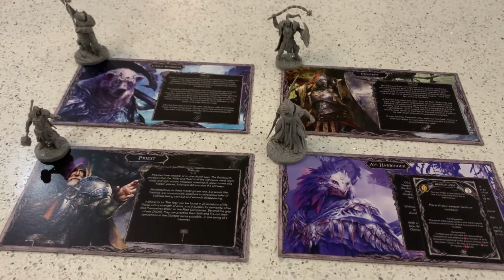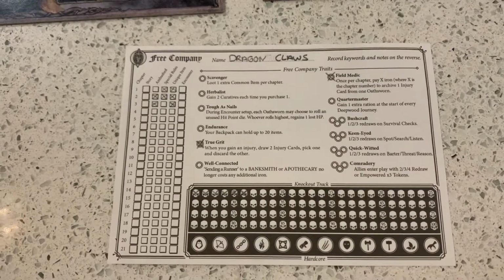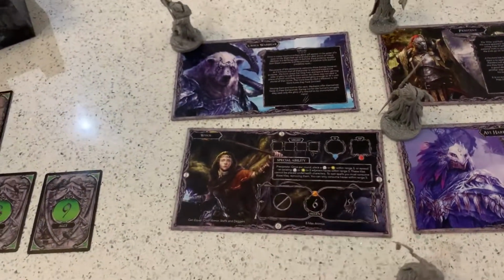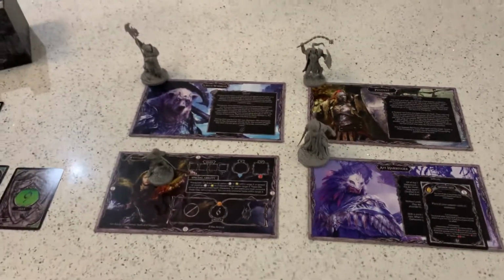Oathsworn Chapter 3: Update and thoughts (No Spoilers)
An update after having completed Chapter 3. No spoilers contained.